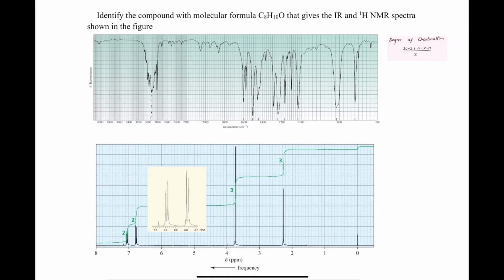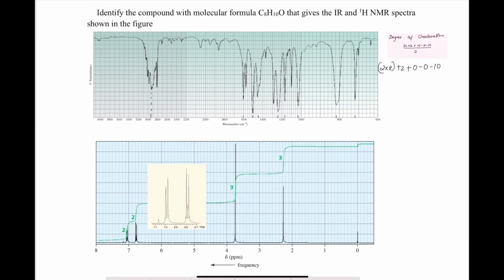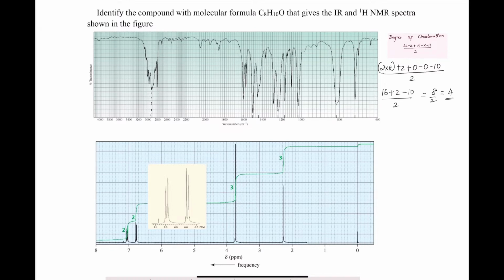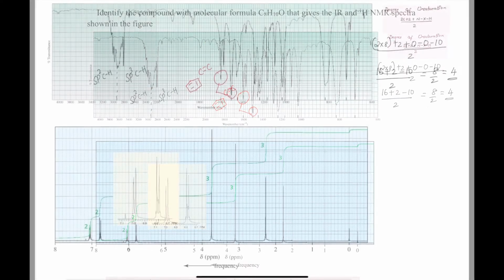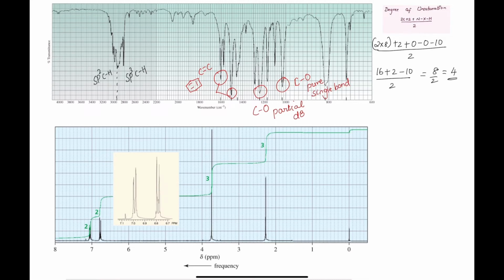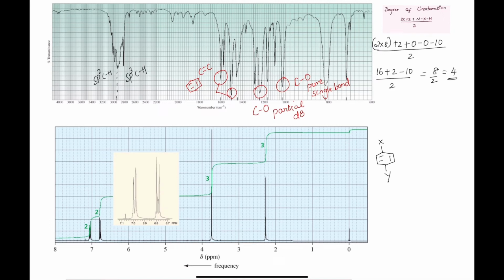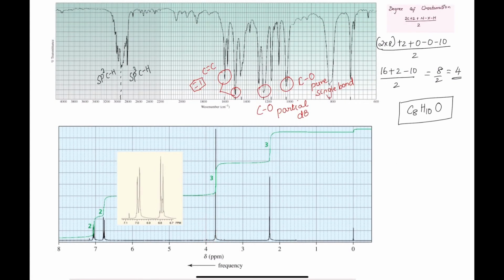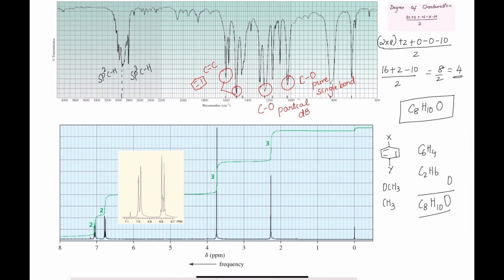NMR spectrum 3 - Molecular formula C8-H10-O